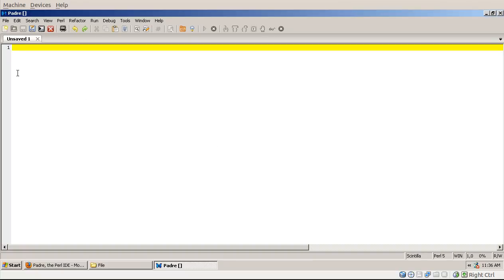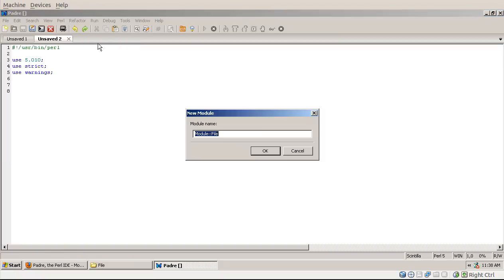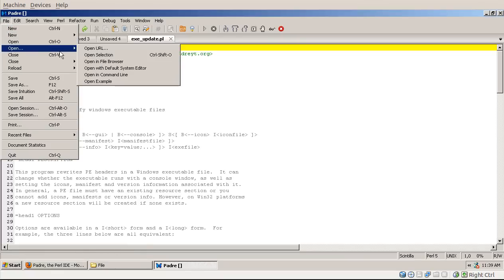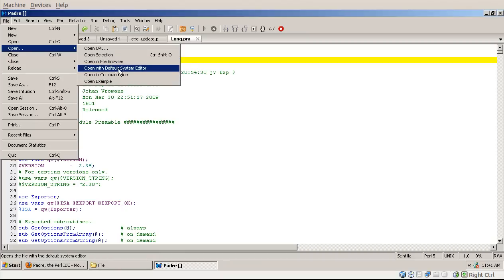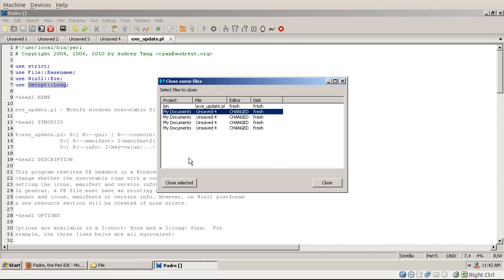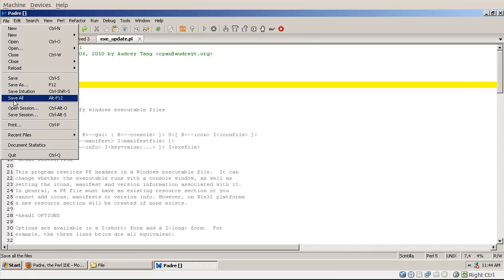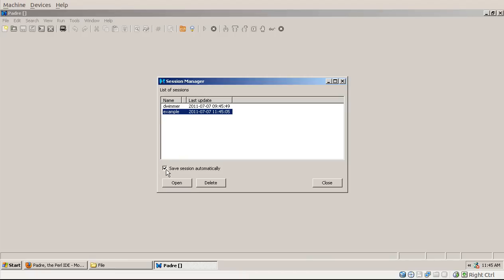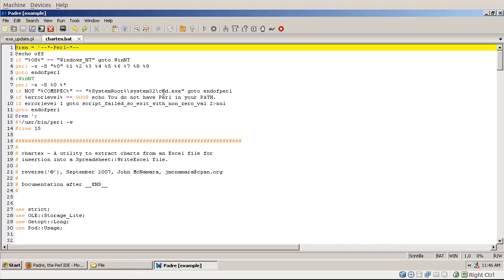The File menu of Padre v0.84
This is an overview of the features the File menu of Padre, the Perl IDE.